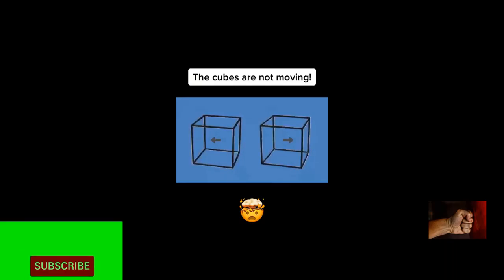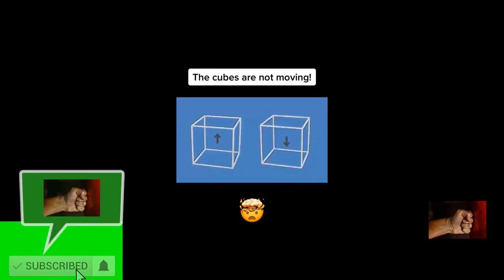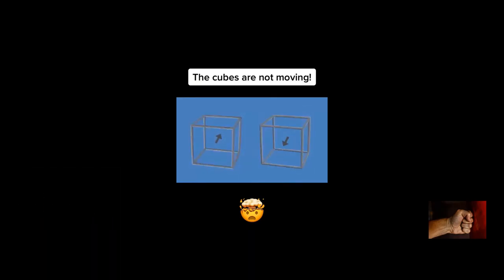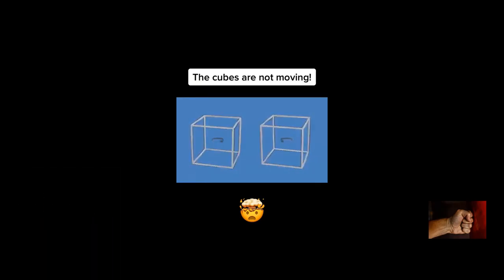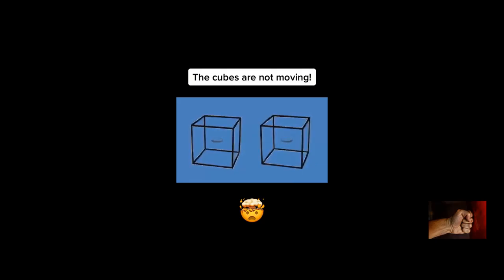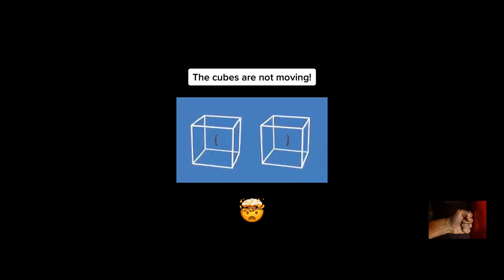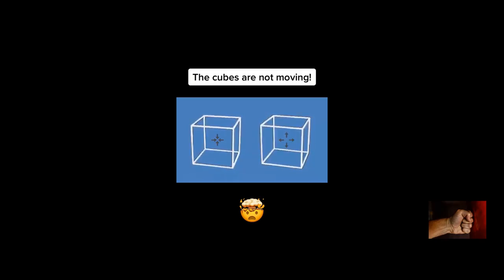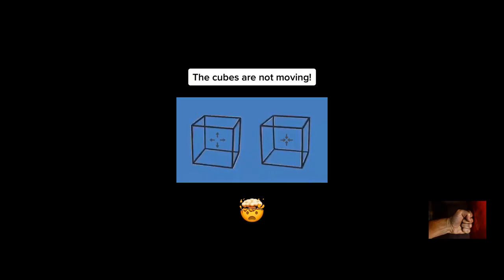learn and educate